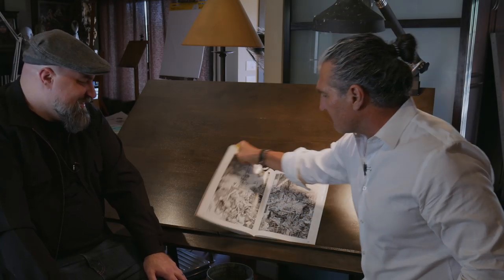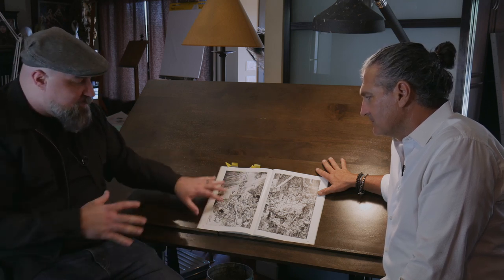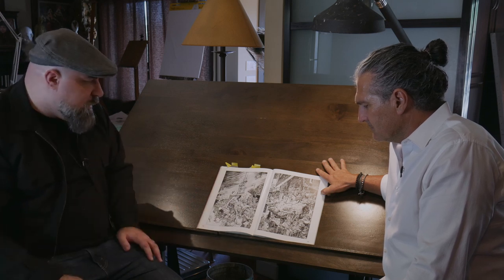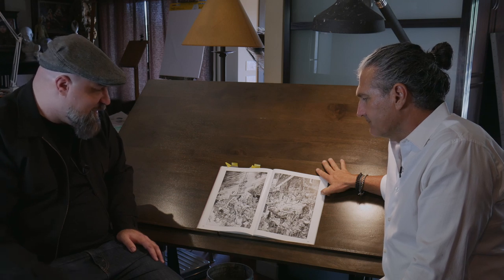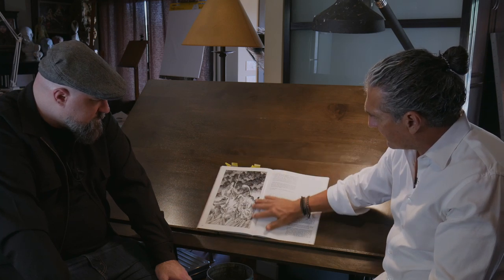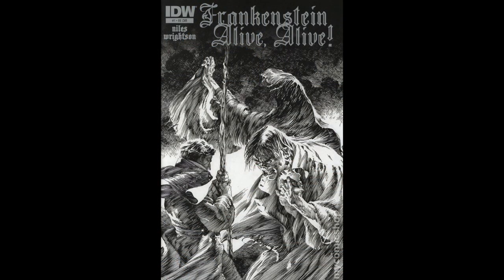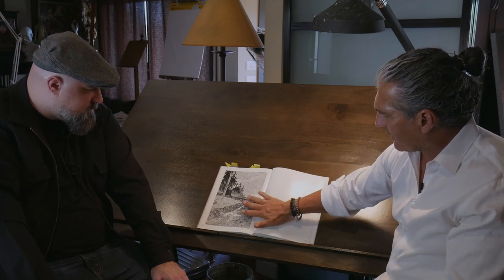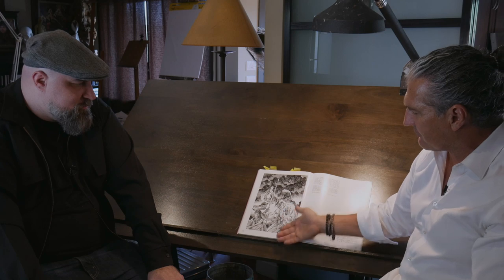Inspirational Inkers - Berni Wrightson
In the fourth part of Inspirational Inkers, we have a more contemporary artist: Berni Wrightson.

Inktober 2019 is under way at the Watts Atelier!

Throughout the month of October we will be releasing content on our website, Instagram and YouTube! This includes all three Inking Phases for the Watts Atelier Online Program!

The schedule below outlines RELEASE DATES of Inking Phases and scheduled FREE live stream events here on YouTube!

Oct 1 - Inking Phase I RELEASE on the Watts Atelier Online Program
Oct 4 - LIVESTREAM on YouTube @ 7pm PT - Jeff Watts Inking Demo
Oct 5 - Youtube/Instagram TV - Inspirational Inkers - Frank Frazetta
Oct 12 - Youtube/Instagram TV - Inspirational Inkers - Franklin Booth
Oct 11 - LIVESTREAM on YouTube @ 7pm PT - Doug Stambaugh Inking Demo
Oct 14 - Beginning of Fall 2019 Term at Brick and Mortar School
Oct 15 - Inking Phase II RELEASE on the Watts Atelier Online Program
Oct 19 - Youtube/Instagram TV - Inspirational Inkers - Joseph Clement Coll
Oct 20 - LIVESTREAM on YouTube @ 2pm PT - Erik Gist Inking Demo
Oct 26 - Youtube/Instagram TV - Inspirational Inkers - Berni Wrightson
Oct 27 - LIVESTREAM on YouTube @ 2pm PT - Jeff Watts Inking Demo
Oct 31 - Inking Phase III RELEASE on the Watts Atelier Online Program
Oct 31 - Youtube/Instagram TV - Inspirational Inkers - Charles Dana Gibson